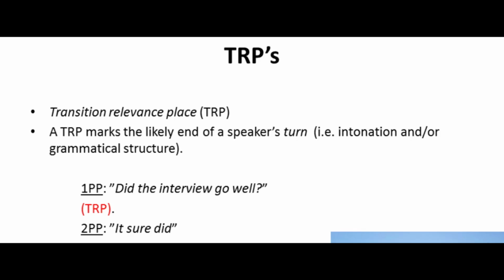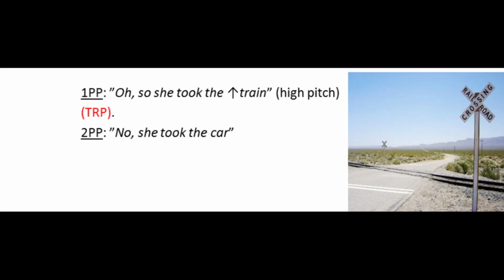Conversation Analysis – The Secrets of Everyday Conversations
What are the basic rules of conversations, and how do we make conversations work? This video explores the basics of Conversation Analysis (CA).

Conversation Analysis (CA) is a methodological approach to the study of interaction. It can be used for analyzing everyday conversations, political interviews, business meetings, and everything in between.
CA is case-based, meaning it looks at each individual exchange in each individual context. From these individual cases, we identify generic patterns.

This video looks at: 1) adjacency pairs, 2) transition relevance places, 3) pauses (silence), 4) self-repairs, 5) minimization, 6) lexical reuse.